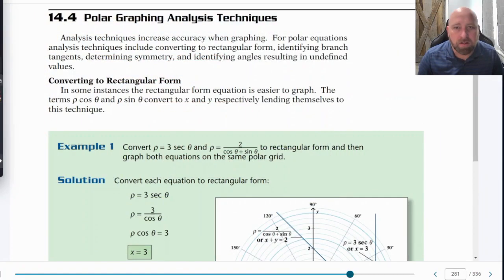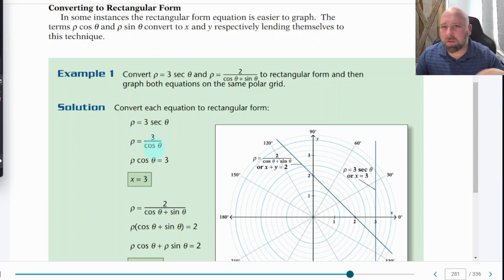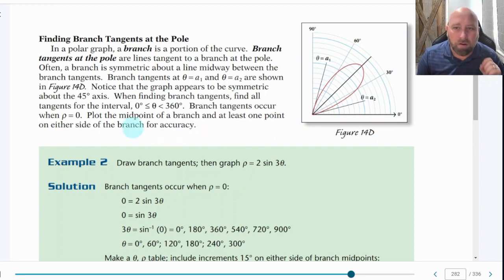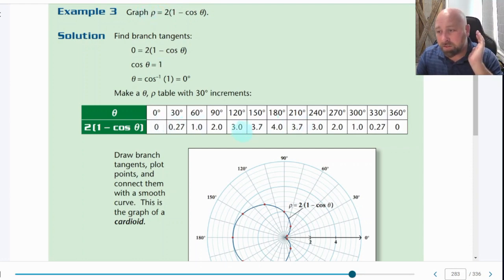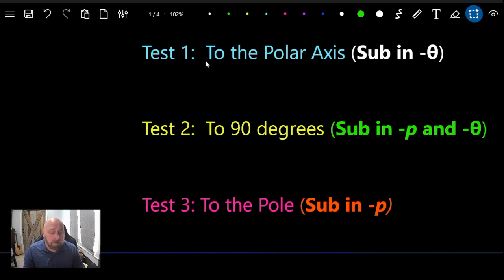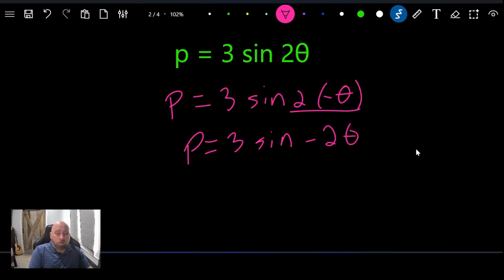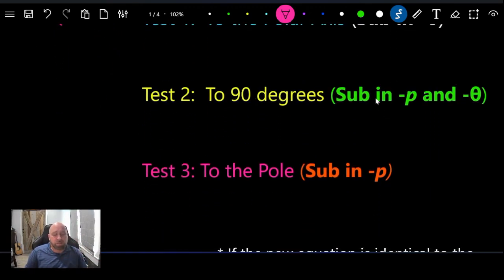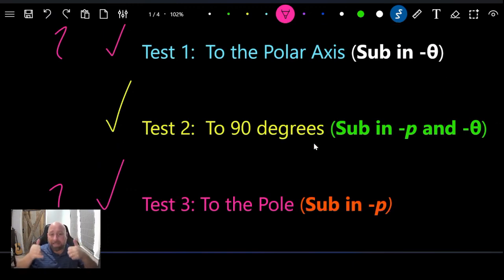Precalculus Lesson 14.4 Polar Graphing Analysis Techniques